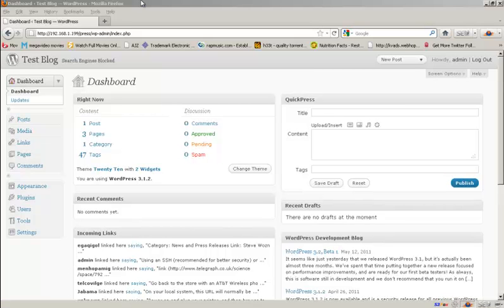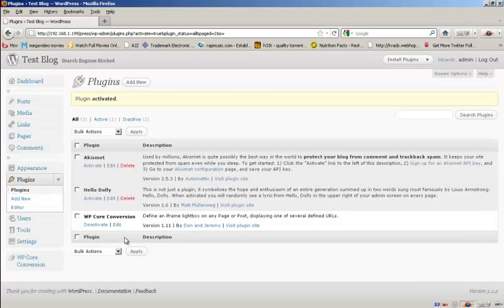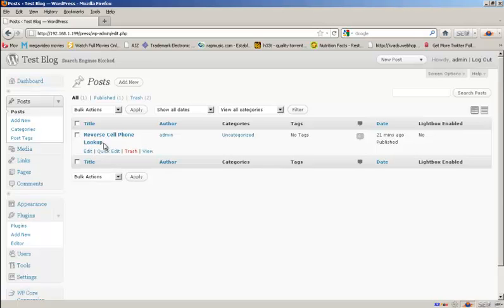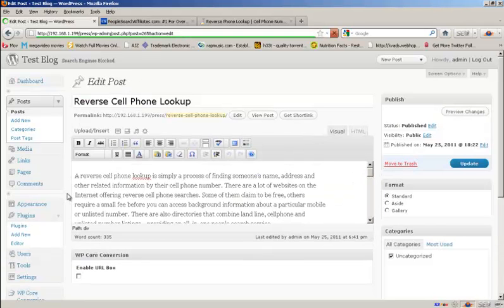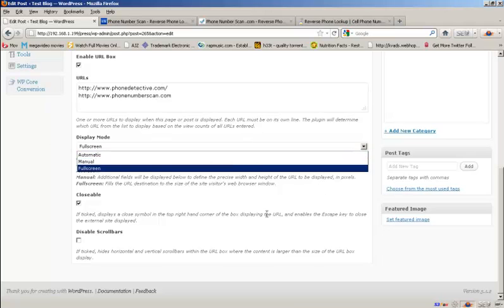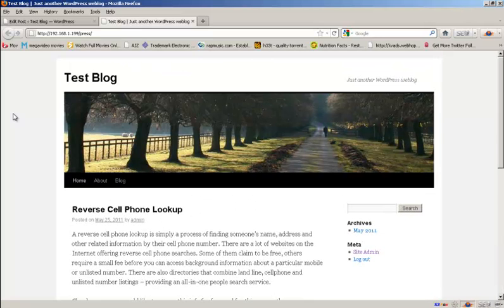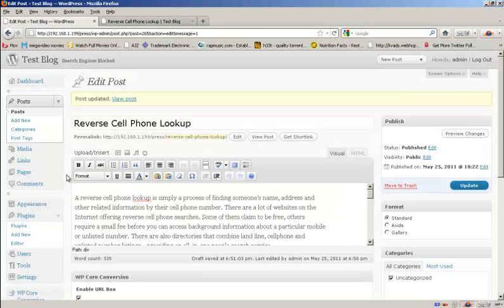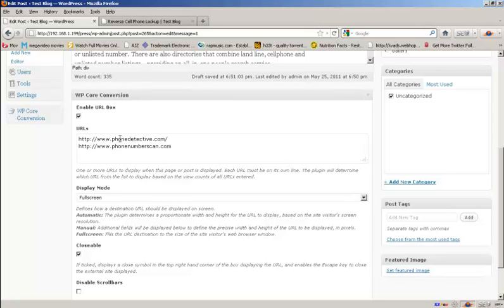WP Core Conversion Wordpress Plugin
This plugin enables you to bring back the old days. Rank squeeze pages, sales pages, etc... with ease.